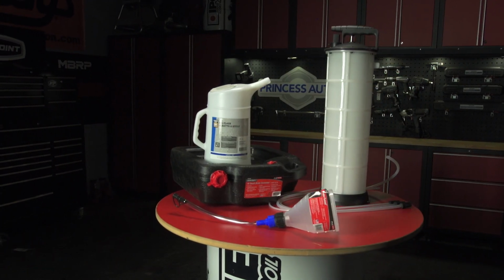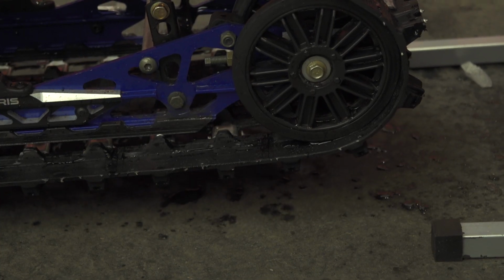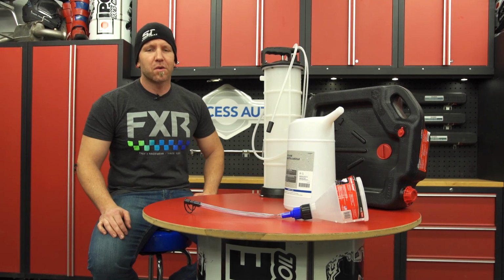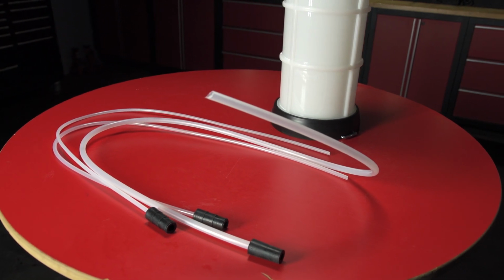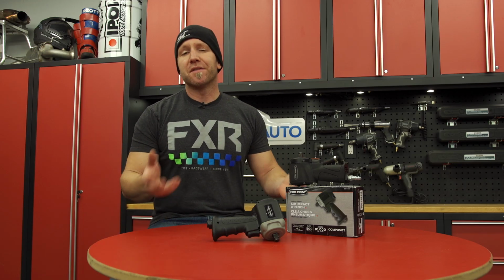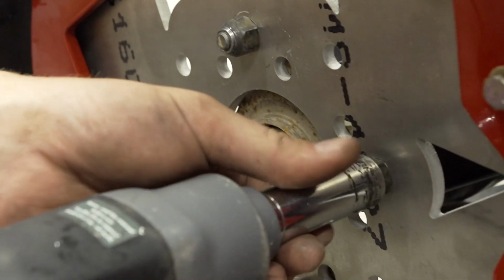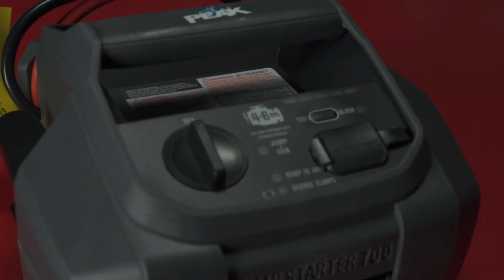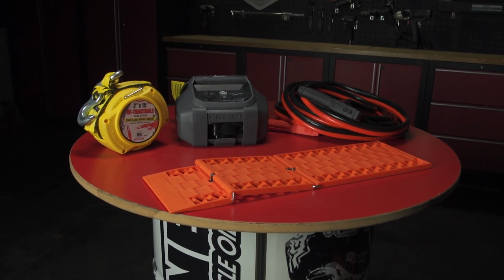Cool Products for Snowmobiling From Princess Auto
AJ's in the TRAIL TECH shop looking at some useful products from Princess Auto that can take your snowmobile owning experience to a higher level.

ABOUT SNOWTRAX TV

SNOWTRAX airs thirteen episodes from December to April and has established itself as the most watched snowmobile television series in North America.

Each week the SNOWTRAX crew guides viewers through an informative and entertaining half hour revealing the inside scoop on the latest snowmobiles, accessories and riding destinations that make snowmobiling winter's greatest adventure sport.

Affiliated with national broadcasters such as OLN and Sportsman Channel in Canada and Outdoor Channel in the United States, SNOWTRAX effectively reaches over 72 million national households with 24 million of those households being located in the North American snow belt.

SNOWTRAX has and will continue to attract and retain viewers by virtue of its unique, informative and entertaining cinematic format.